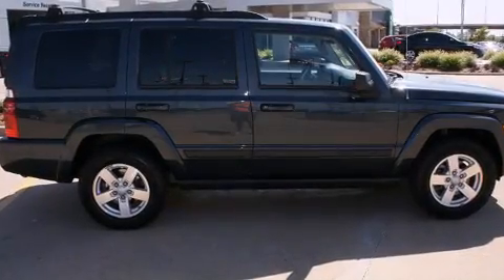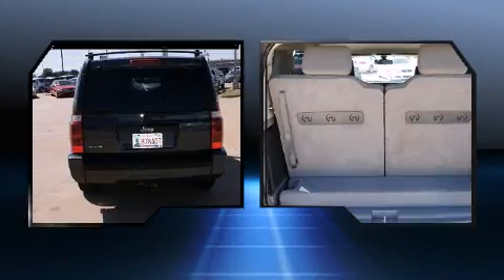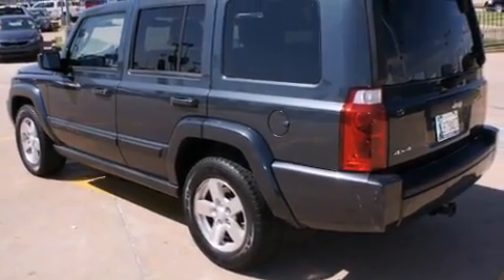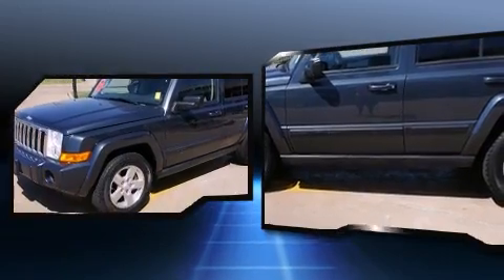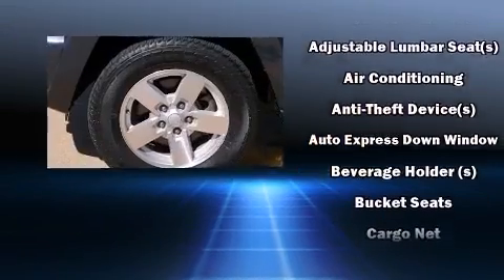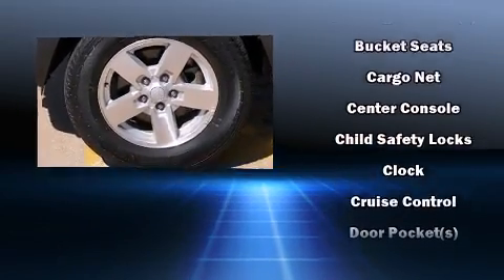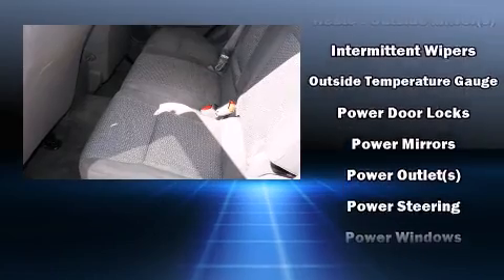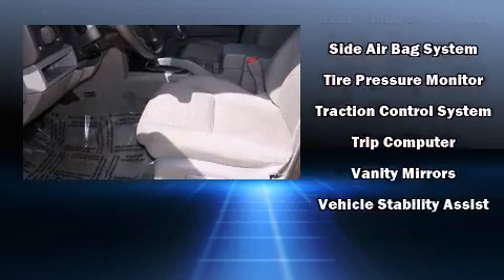2007 Jeep Commander Sport in Oklahoma City, OK 73114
The 2007 Jeep Commander. It features four-wheel drive capabilities, a durable automatic transmission, and a refined 6 cylinder engine. Top features include front bucket seats, air conditioning, power door mirrors and heated door mirrors, reverse sensing system, power windows, cruise control, rear wipers, and remote keyless entry. Third row seats expand the maximum passenger capacity to 7. You and your passengers will enjoy the stereo system, which includes a CD player with AM/FM radio, and 6 well positioned speakers. Jeep ensures the safety and security of its passengers with equipment such as: dual front impact airbags, head curtain airbags, traction control, ignition disabling, and 4 wheel disc brakes with ABS. Various mechanical systems are monitored by electronic stability control, keeping you on your intended path. A test drive is waiting for you.